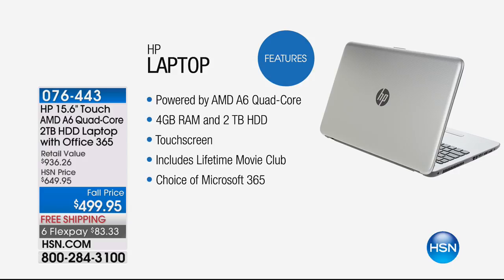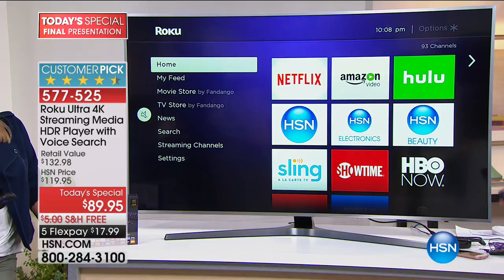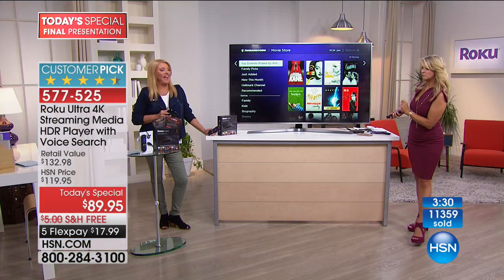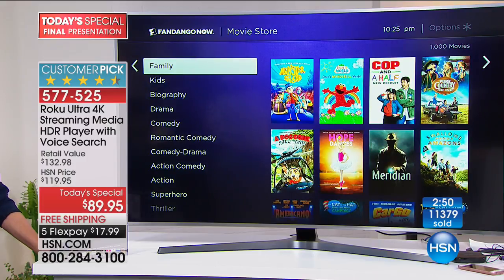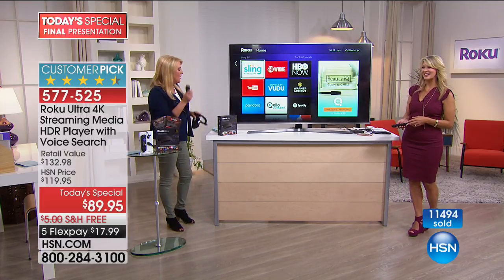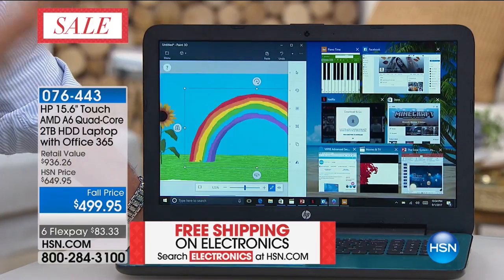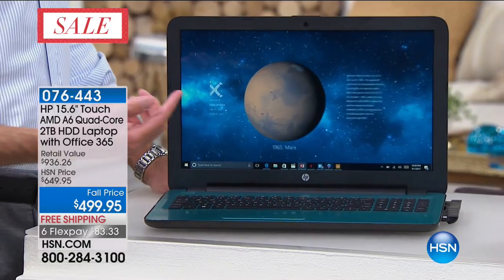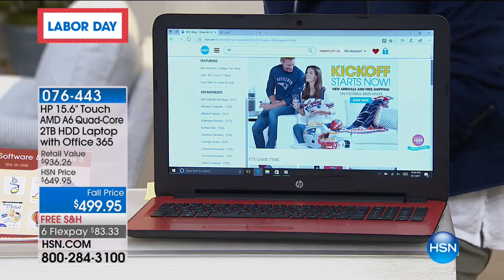HSN | Electronic Connection 09.01.2017 - 10 PM